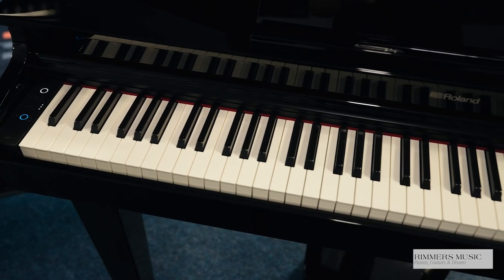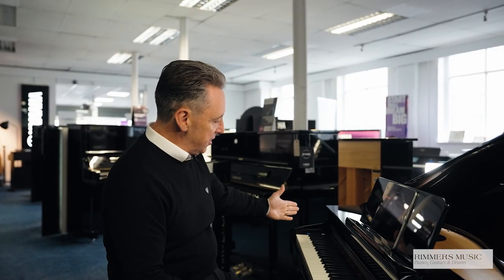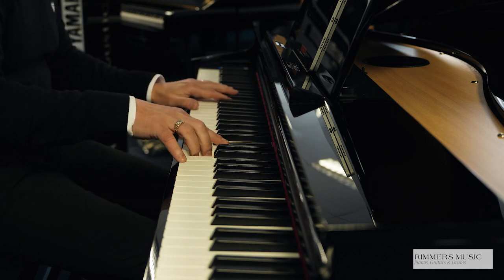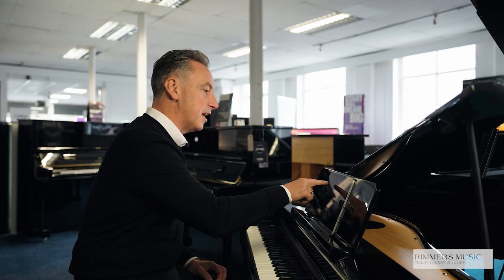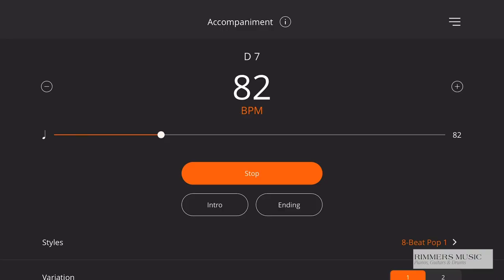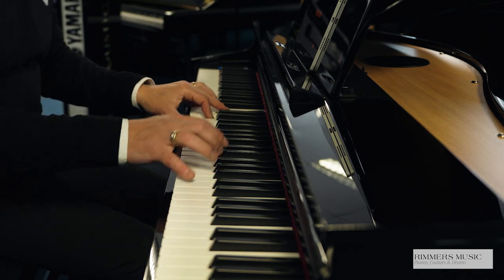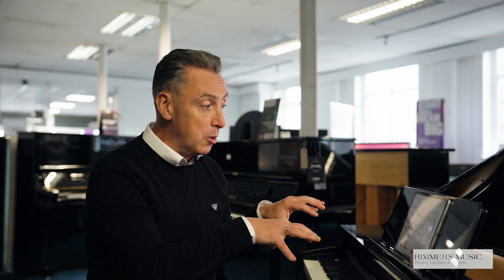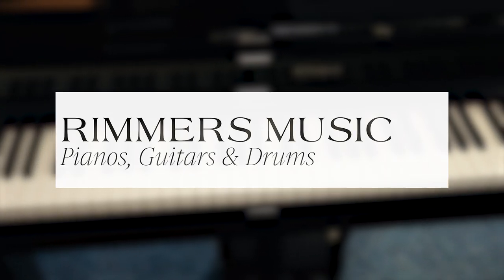Roland GP3 Micro Digital Grand Piano - Presentation, tour and demonstration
Here we have Graham Blackledge giving you a presentation and demonstration of the fantastic Roland GP3 Micro Digital Grand Piano